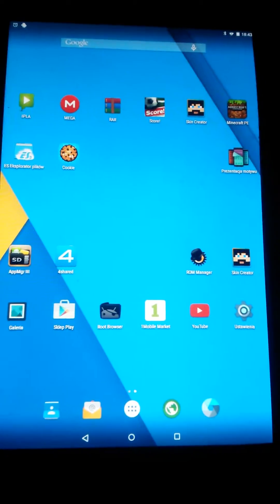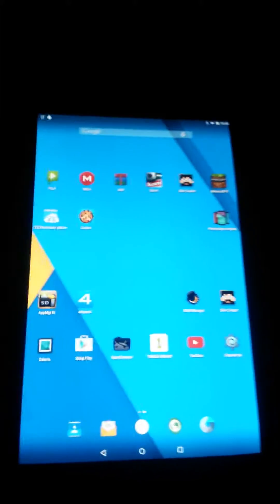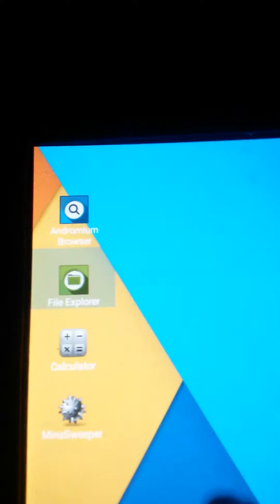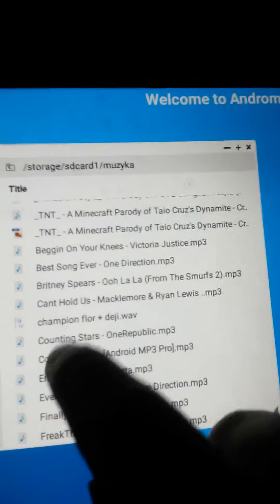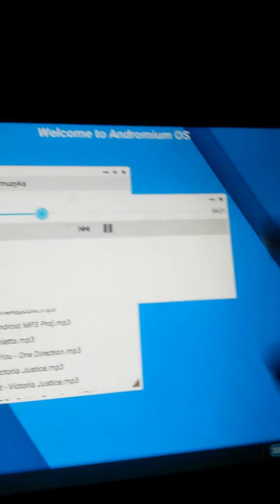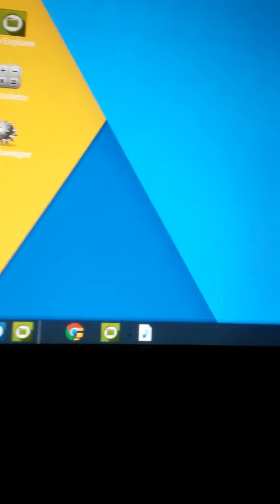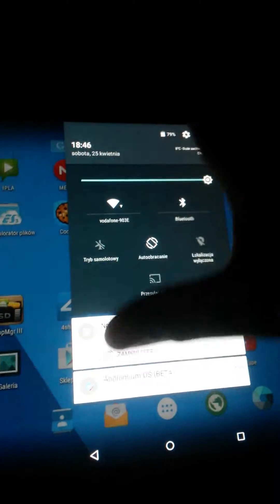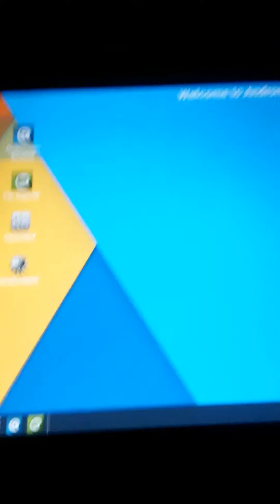Andromium:Windows on your tablet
Video #1
Get windows on your android tablet.